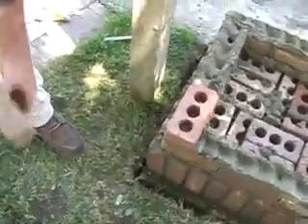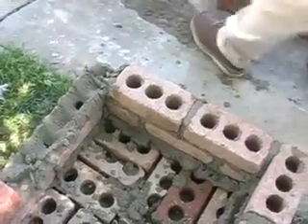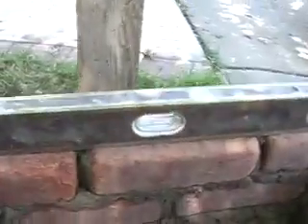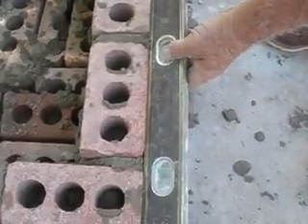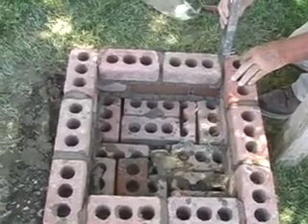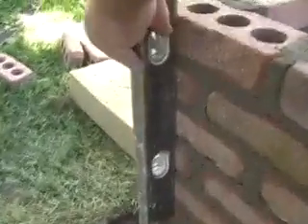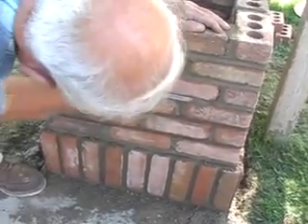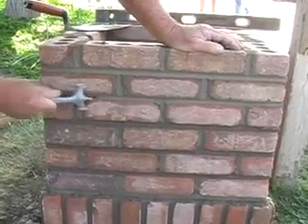Brick Mailbox Installation Part 4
This is part 4 of Brick Mailbox Installation.